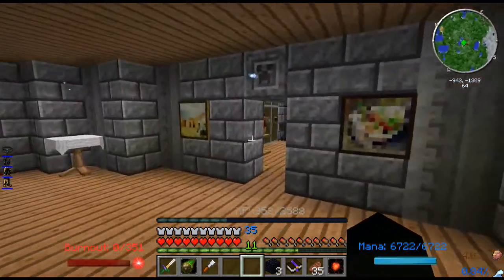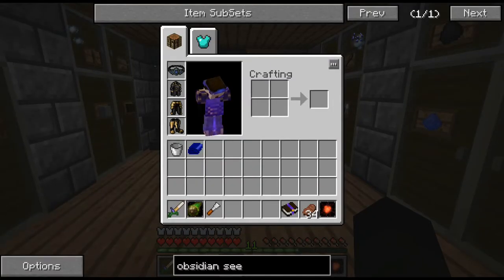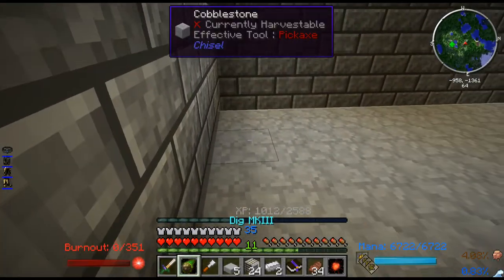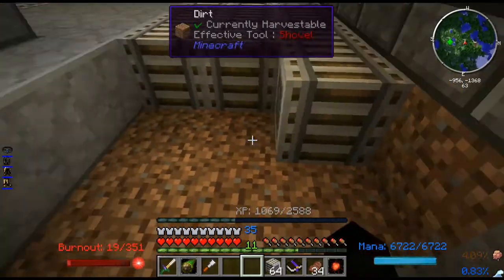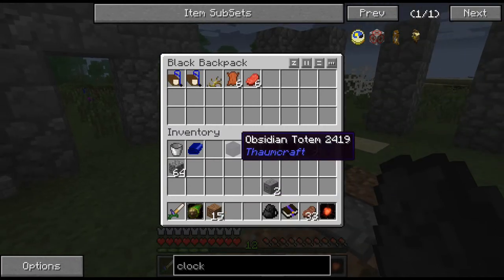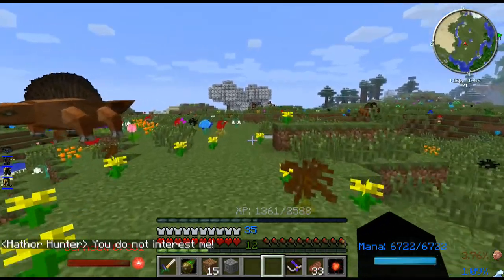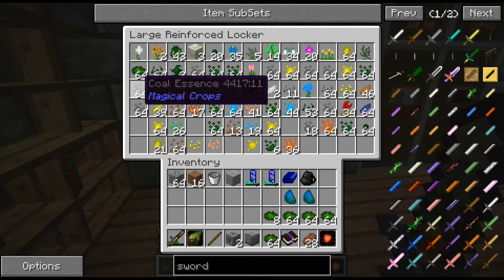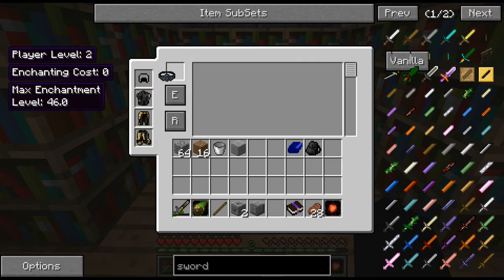Lets Play - Mage - 49 - Witches FTW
Working on a mob grinder this episode to up my experience and enchants. Cue the witches.

Mods in this pack are:

Advanced Thaumaturgy
AnimationAPI
Ars Magica 2
Backpacks
BiblioCraft
Blood Magic
Botania
Carpenter's Blocks
Chisel
CodeChickenCore
DecoCraft
Enchanting Plus
Forbidden Magic
Gravestone Mod
Iguana Tweaks for Tinkers Construct
I'm Looking At Blood
InfiniBows
Inventory Tweaks
JABBA
Lycanite's Mobs
Magical Crops
MrCrayfish's Furniture Mod
NEI Plugins
Not Enough Items
OpenBlocks
Rogue Like Dungeons
Soul Shards Reborn
Statues
Thaumcraft
Thaumcraft Extras
Thaumic Tinkerer
TiC Tooltips
Tinker's Construct
Tinker's Mechworks
Torch Levers
Waila
Waila Harvestability
Witchery
Zans/Voxel Minimap